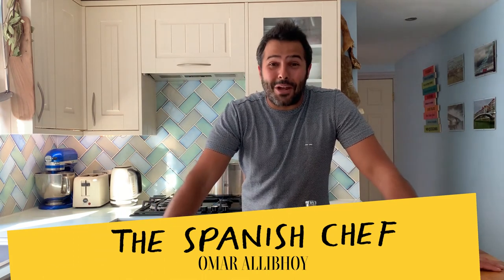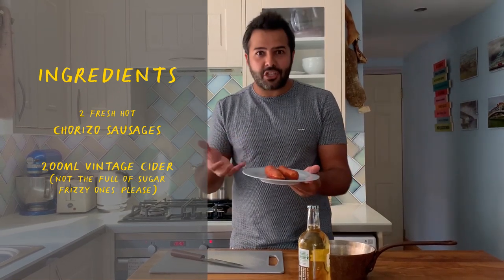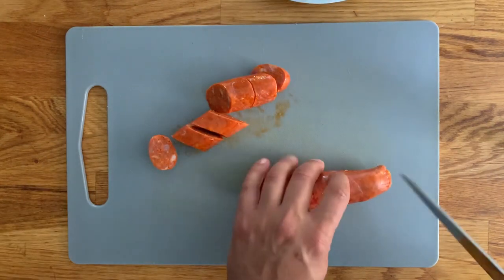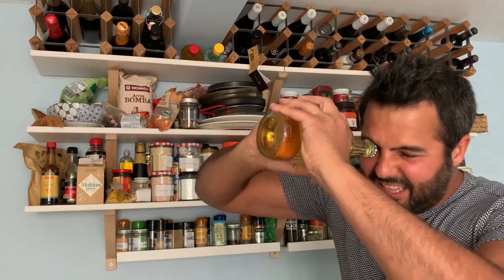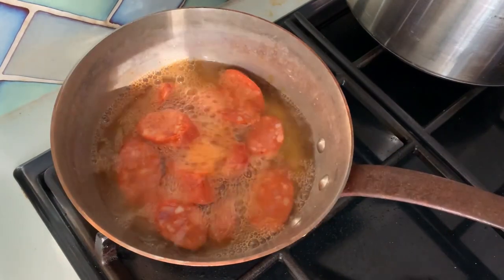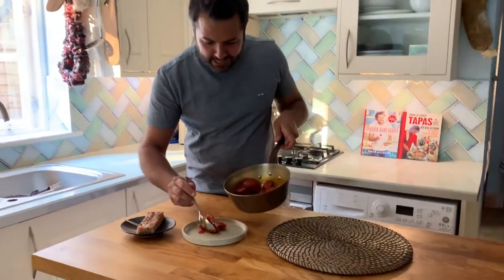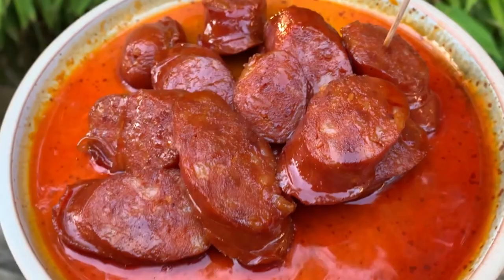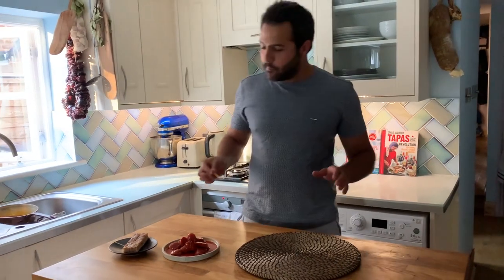Chorizo a la sidra | Chorizo sausage cooked in cider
This tapa is one of the easiest ever. Literally 2 ingredients cooked together. Not even sure why I bother writing the recipe if I just gave it all away. Ah! and don’t forget the bread.

Gracias amigos,